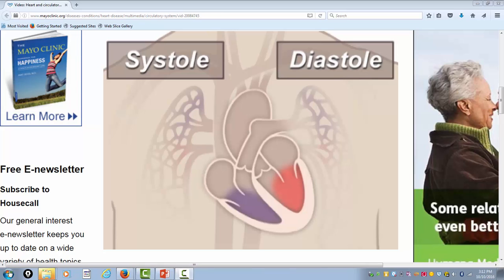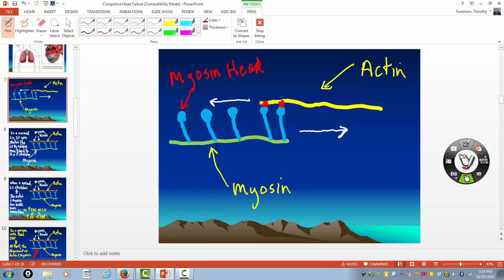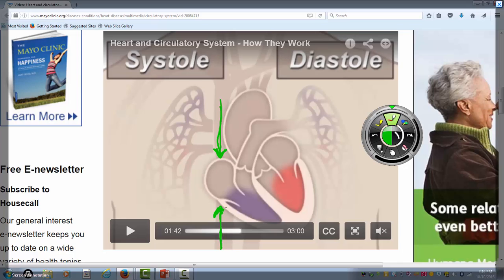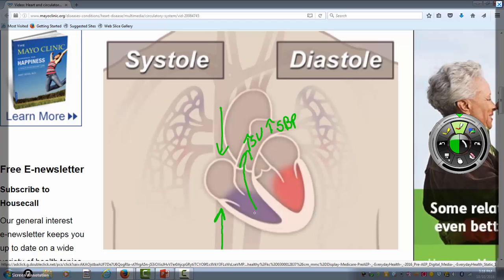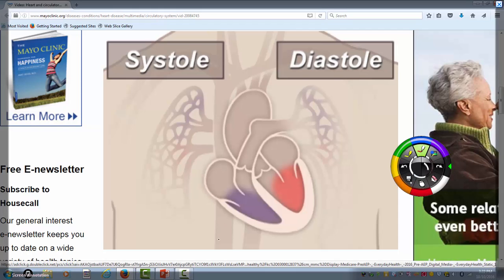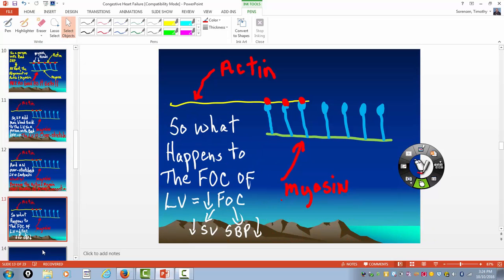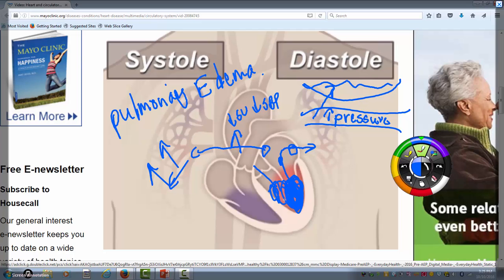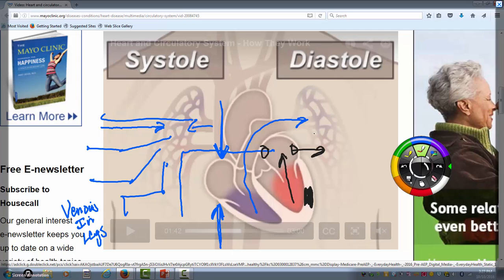CONGESTIVE HEART FAILURE